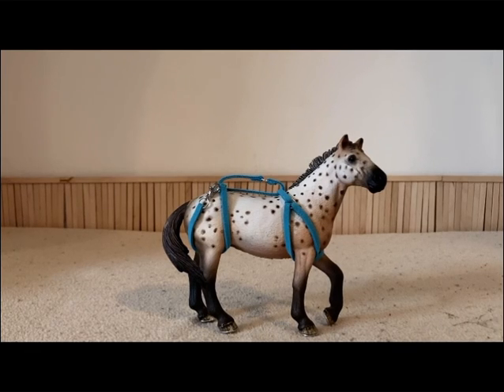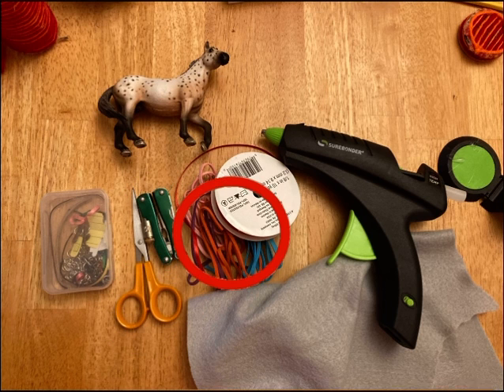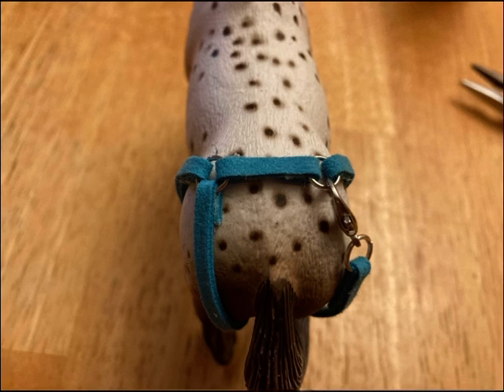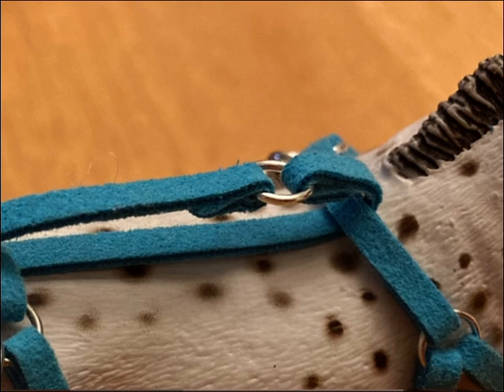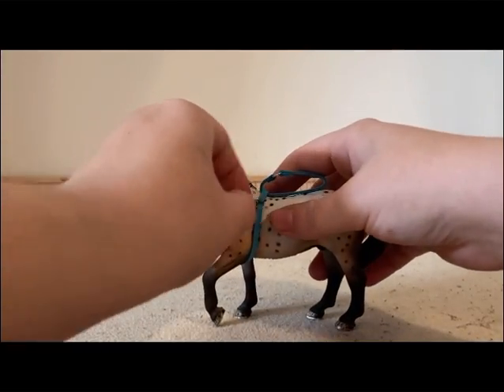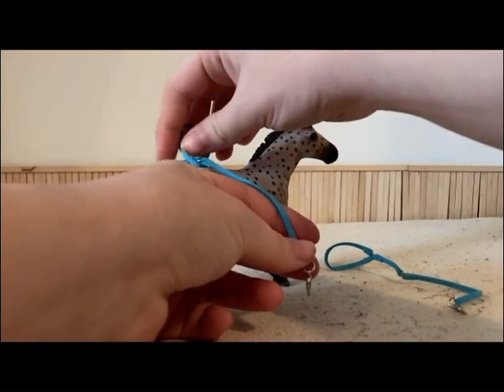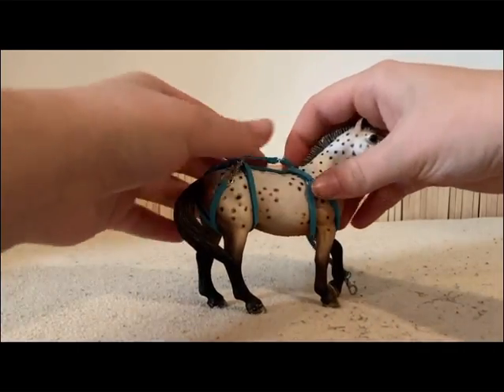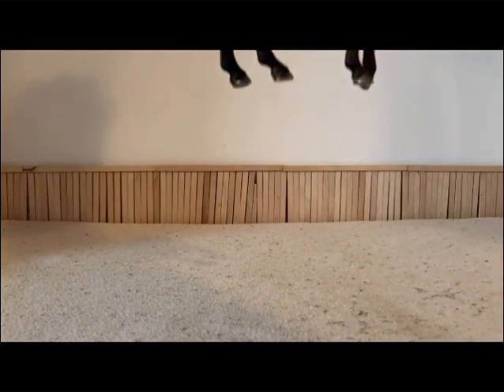How to make a Keychain harness for a model horse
Today I am going to show you how to make a Keychain￼ harness for a model horse enjoy today’s video and￼ If you have any questions come find me on Instagram at Christian_pony_lover.Hope to see you there￼.

PS I know tomorrow is the first day of spring so happy spring and there will not be a winter into spring video this year sorry see you all soon bye for now￼.￼